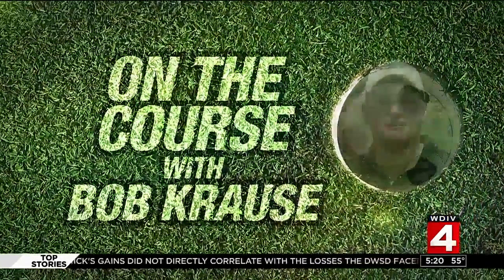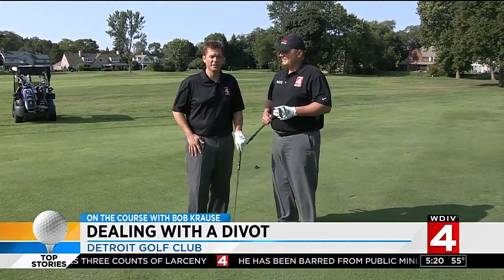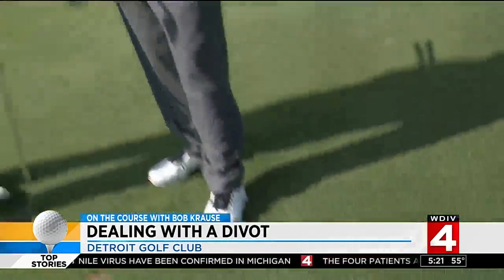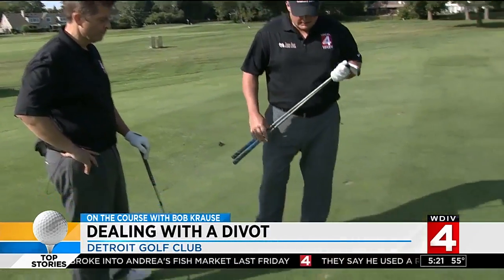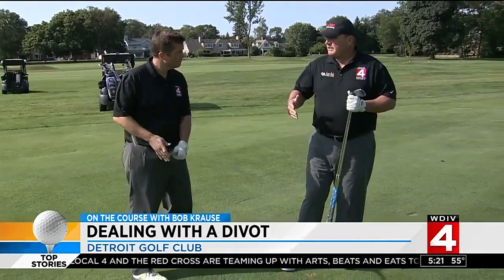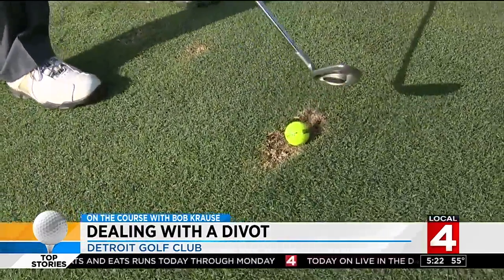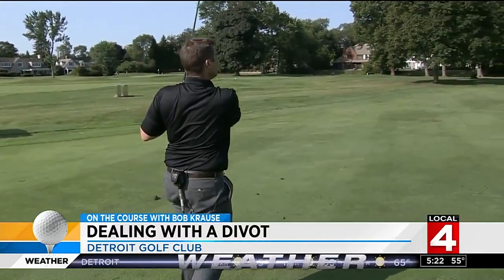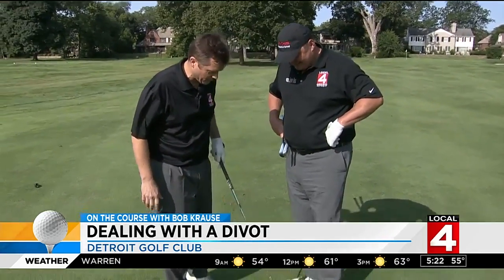On the Course with Krause: Dealing with a divot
Brandon Roux gets the tip.